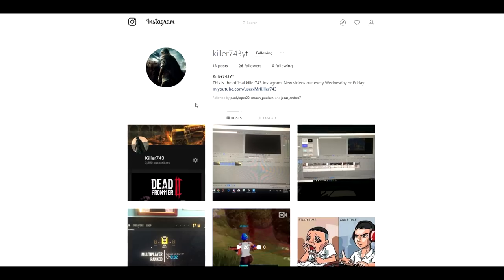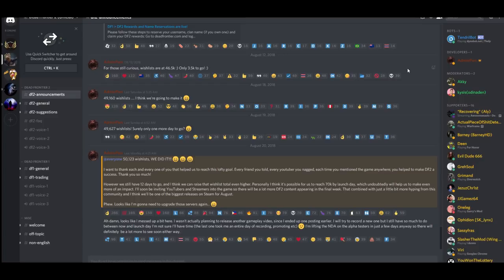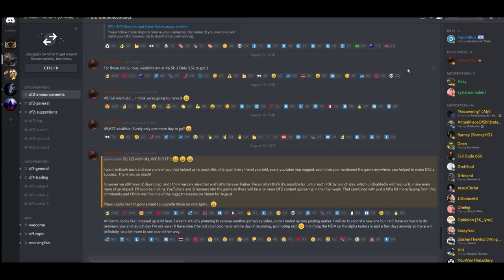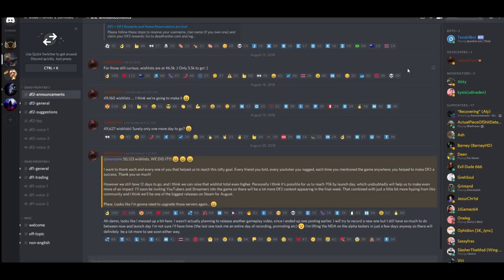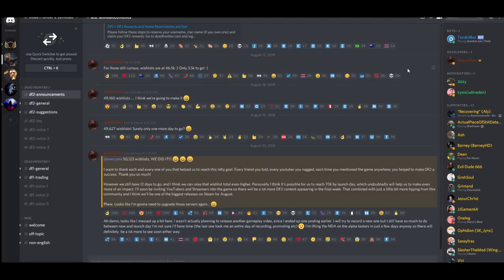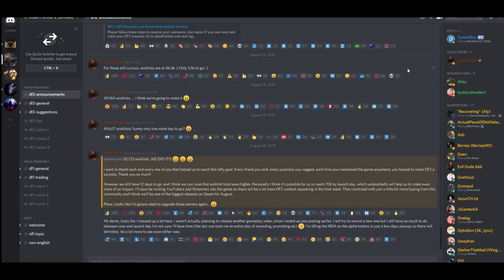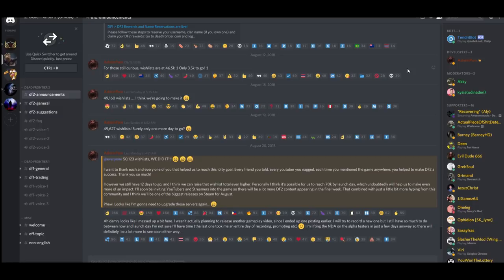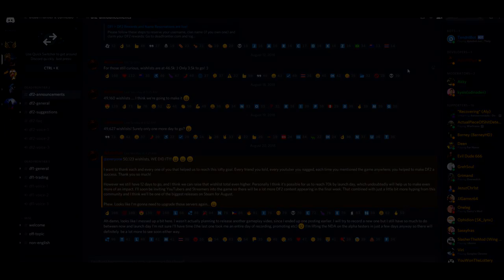The 31st Is Almost Here! (Must Watch!!!!)(8)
8 days remain!! This is what i will be planning that historical day!!!

PSN ACCOUNT: Jose_a186
Steam: Killer743yt